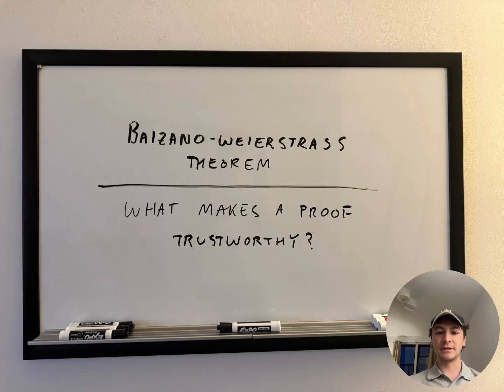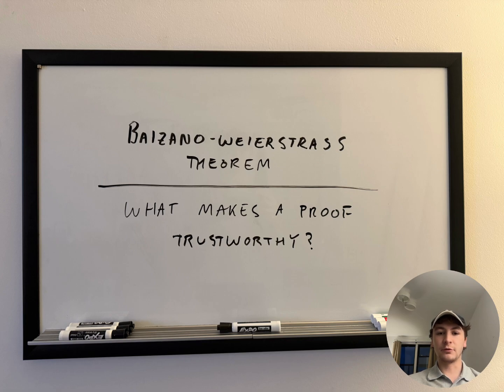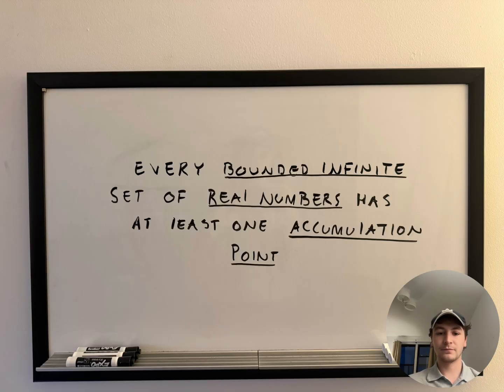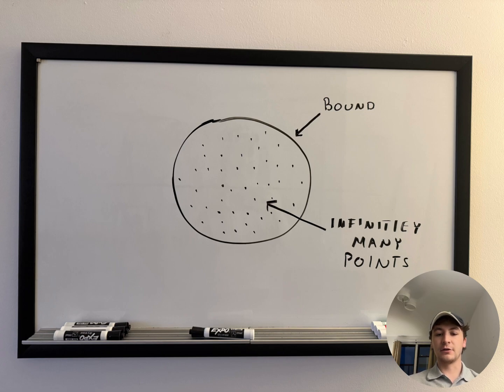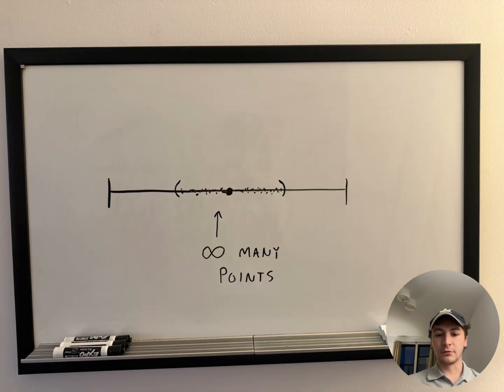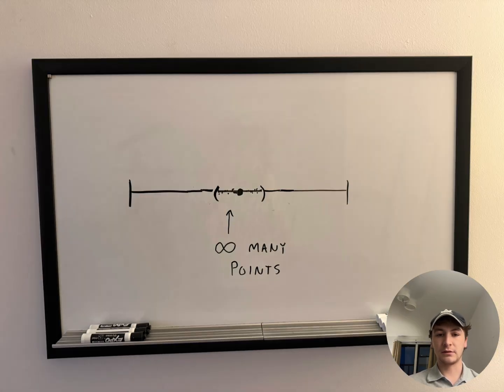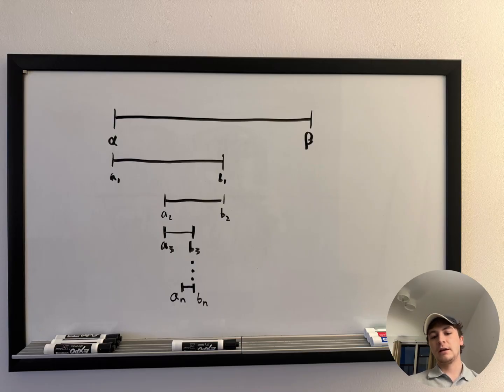Bolzano-Weierstrass -- What Makes This Proof Trustworthy? | Math 387 Real Analysis | Nathan Noble